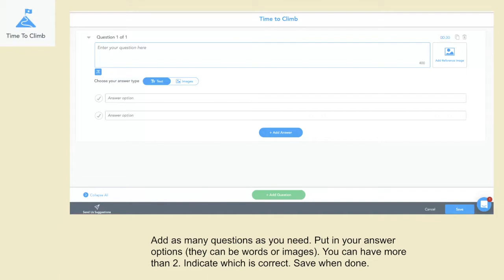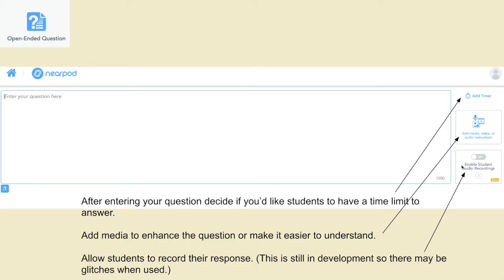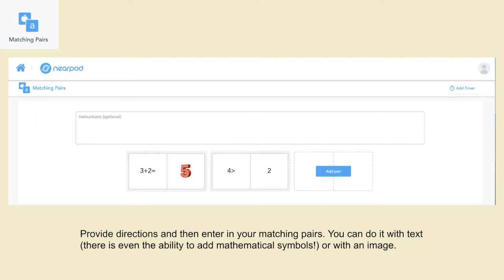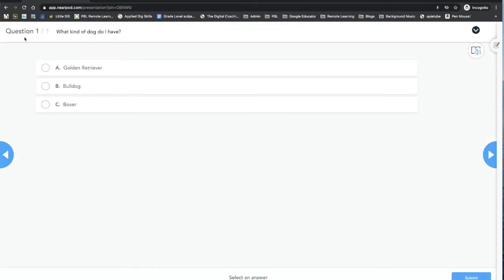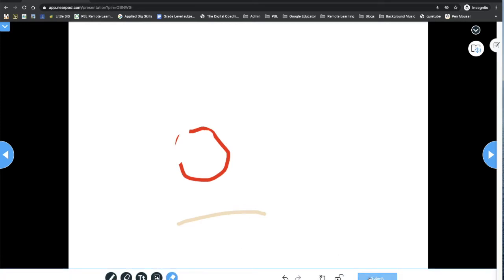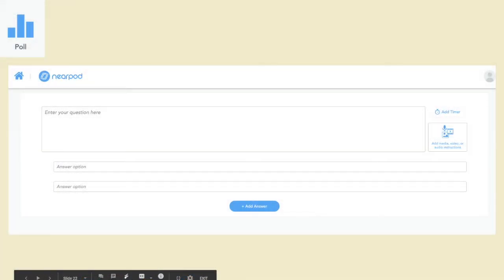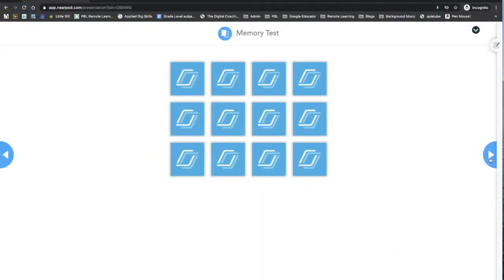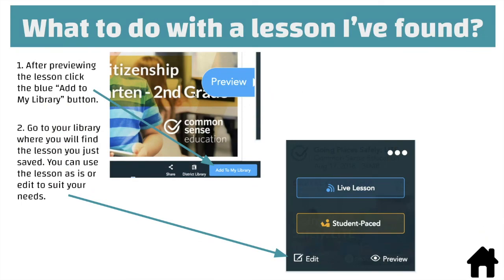Nearpod Features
Learn about Nearpod features and explore the interactive components that can be added to a Nearpod lesson.